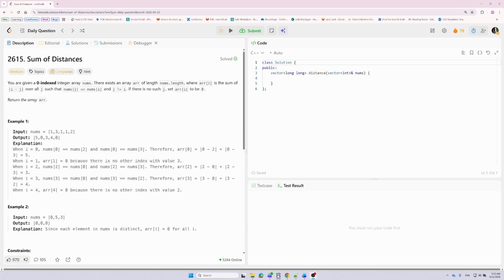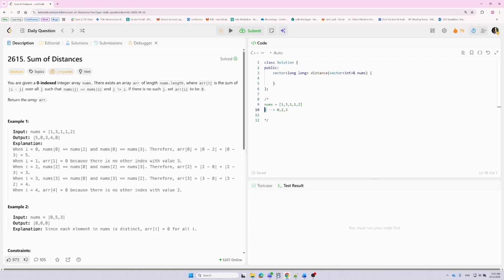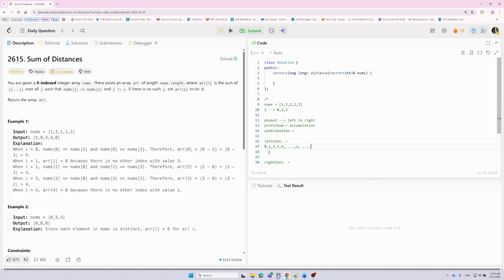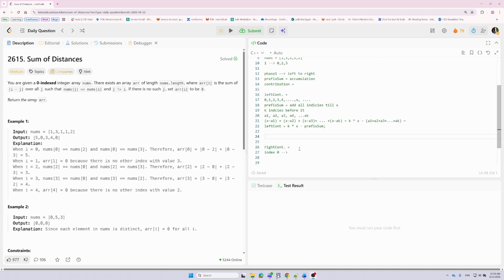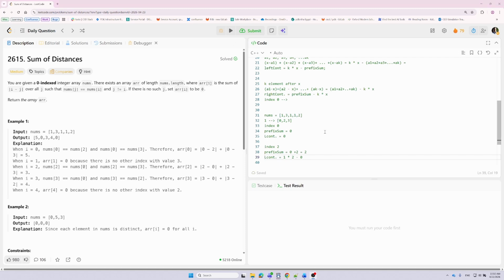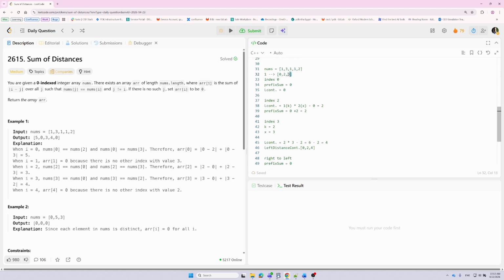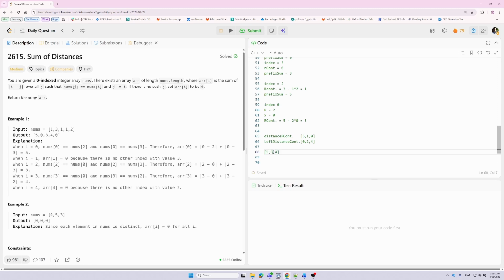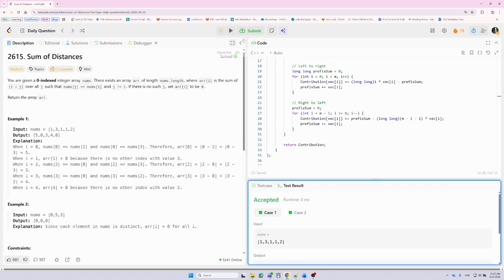2615. Sum of Distances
Solution for leetcode problem "2615. Sum of Distances"